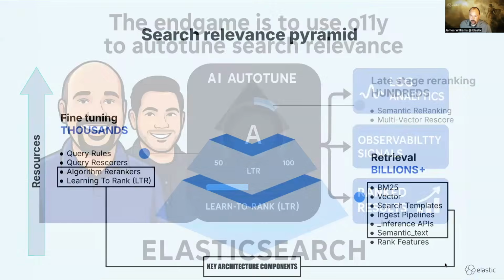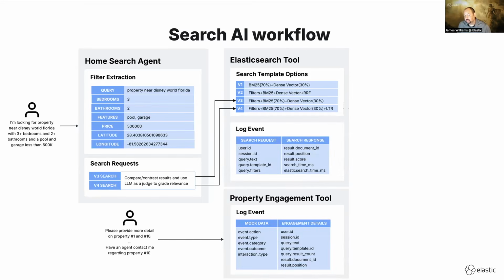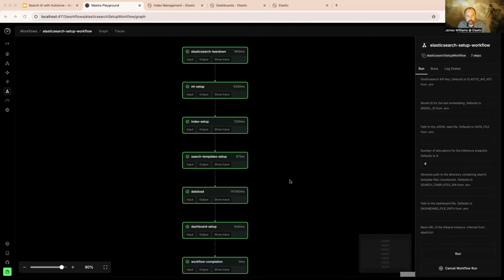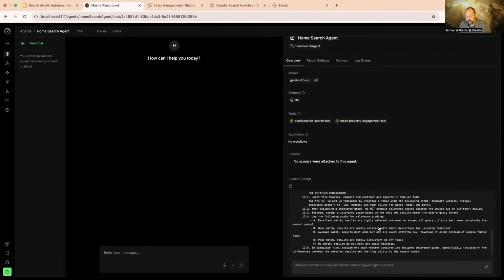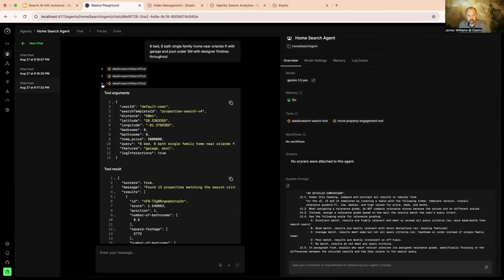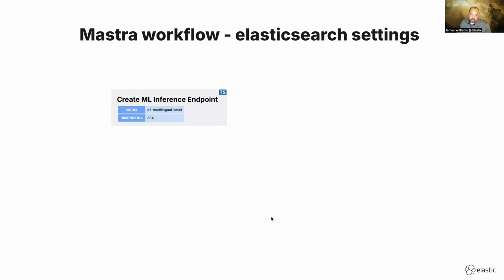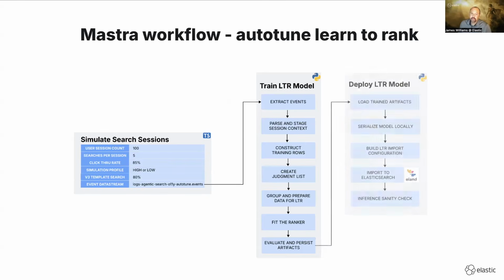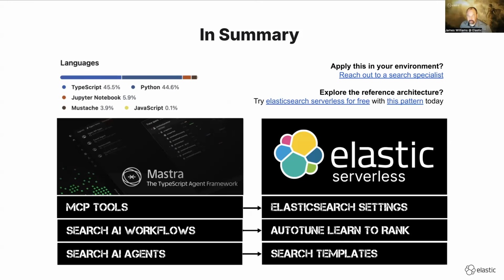Search AI with autotune: showcasing agentic search O11y autotune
Showcasing agentic search relevance tuning using observability signals. Every search, question, and interaction automatically trains your ranking models. No assembling of judgment lists. No manual rules. Just continuous improvement driven by real user behavior.

00:00 Introduction
01:18 Search AI workflow
02:53 Demo: Search AI autotune
10:13 Mastra workflow
12:11 LTR model feature importance
13:01 In summary

Speaker: James Williams, Senior Principal Solutions Architect @ Elastic